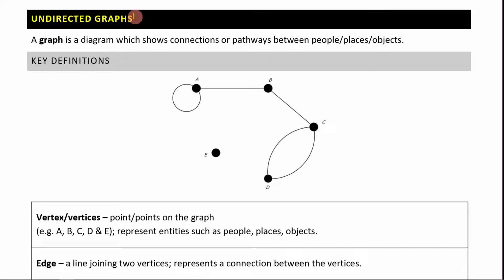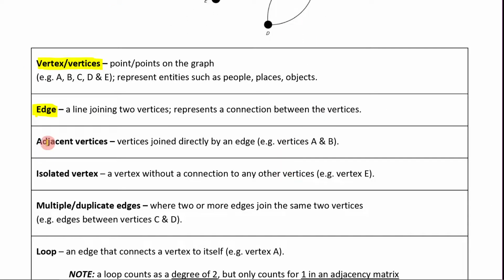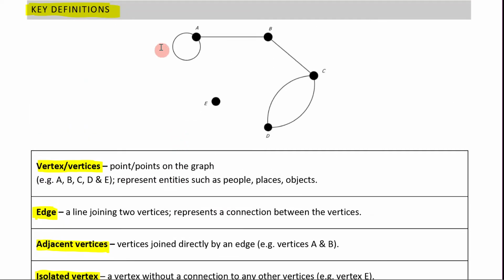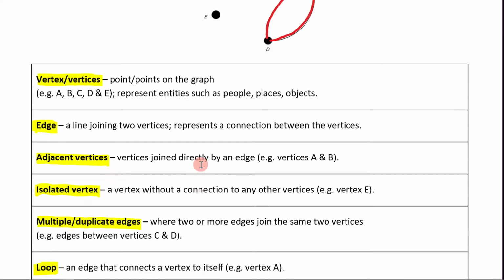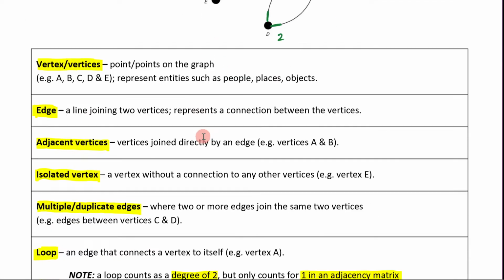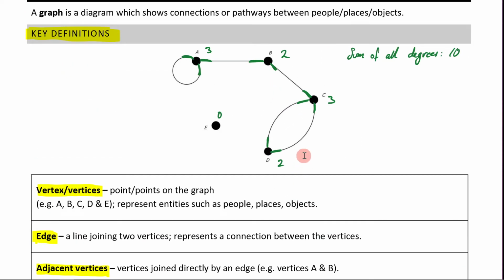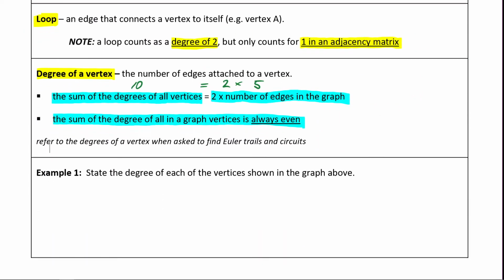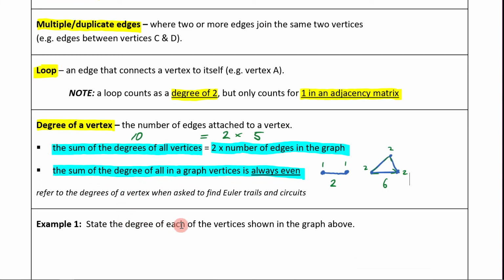Part 1 Networks Defintions